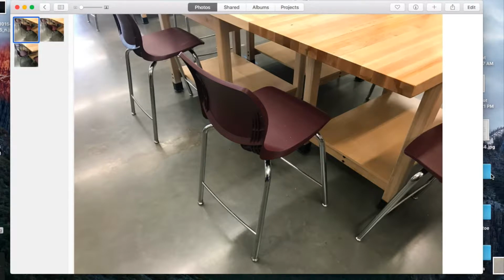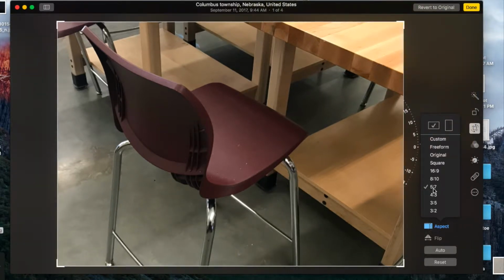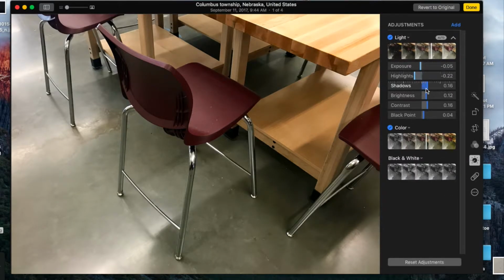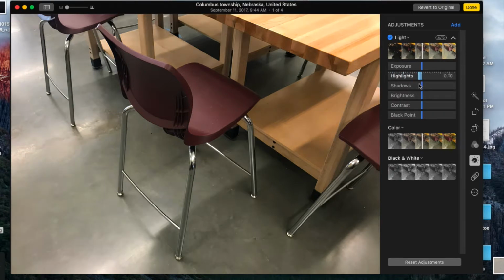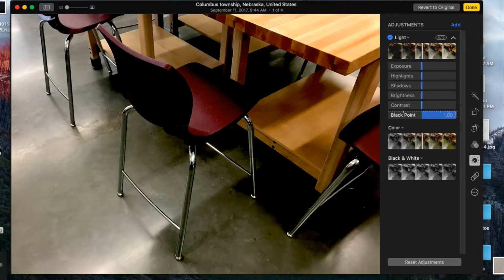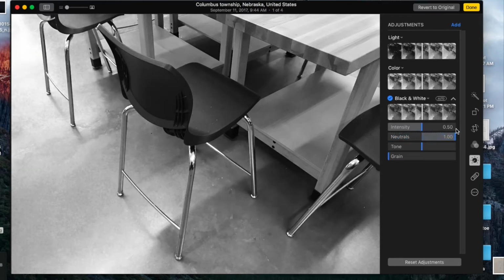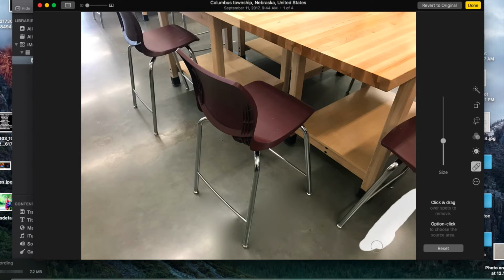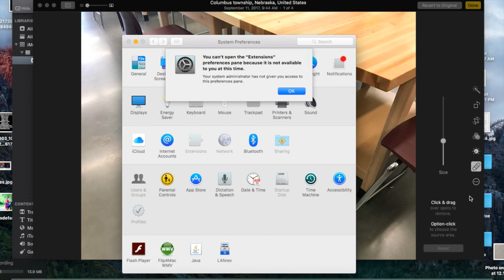Editing in Photos